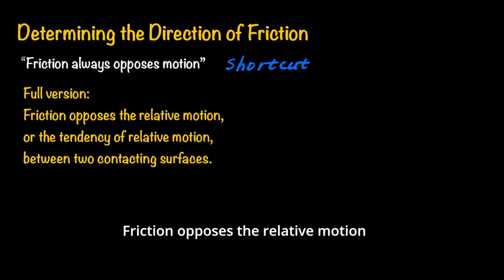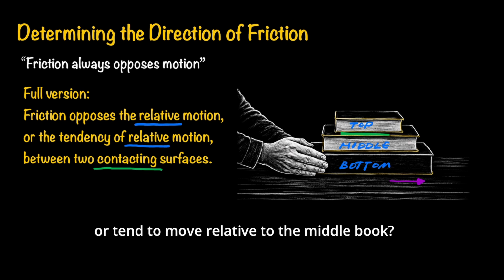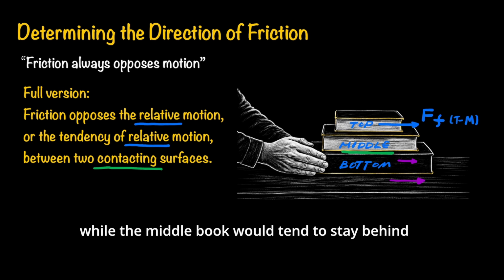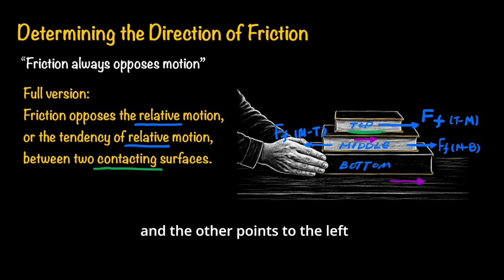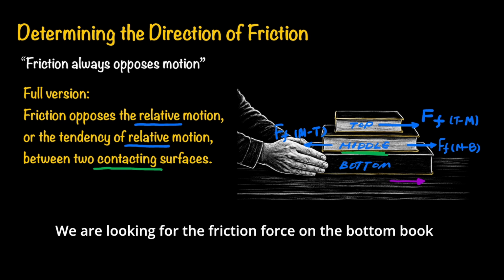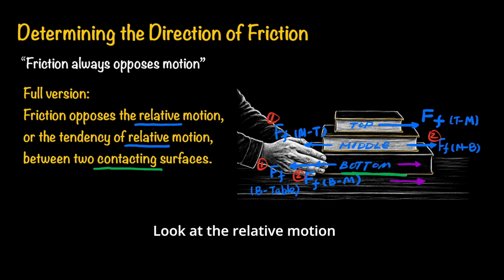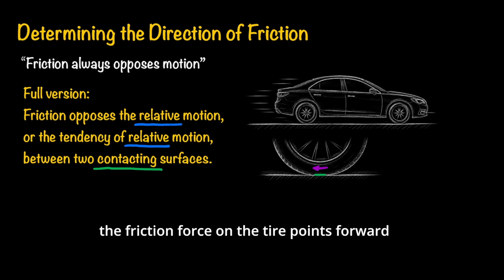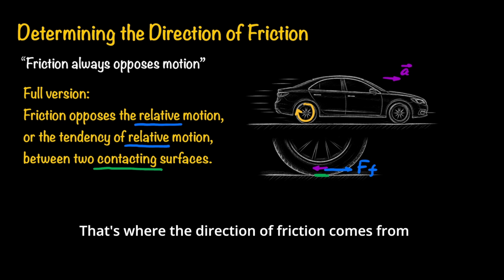Friction Force Direction: Stop Saying “Friction Opposes Motion”!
Which way does friction point? Most students learn one simple rule: “Friction always opposes motion.” It’s a useful shortcut, but it’s only part of the story.
The more complete idea is: Friction opposes the relative motion, or the tendency of relative motion, between two contacting surfaces.

In this video, we’ll use this idea to determine the direction of friction in two examples:
• Three stacked books being pushed across a table
• A car accelerating forward